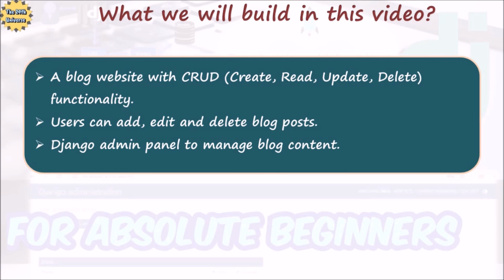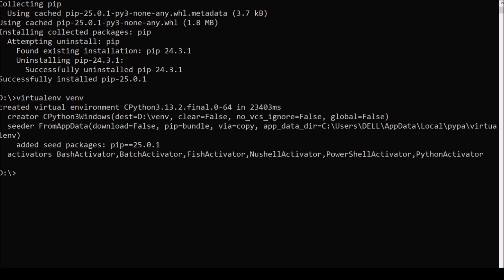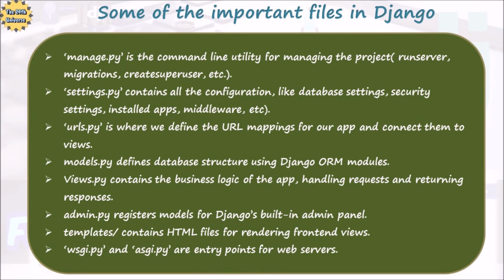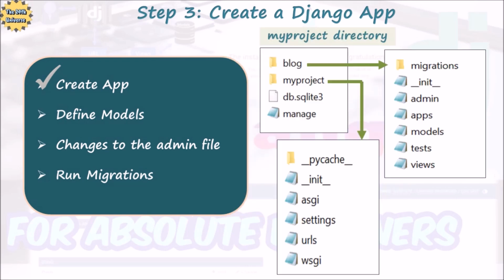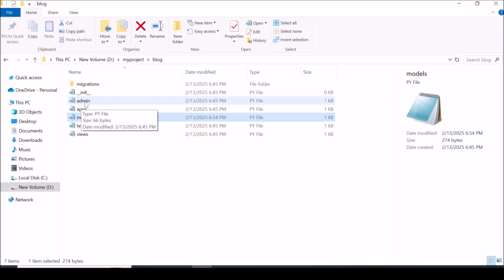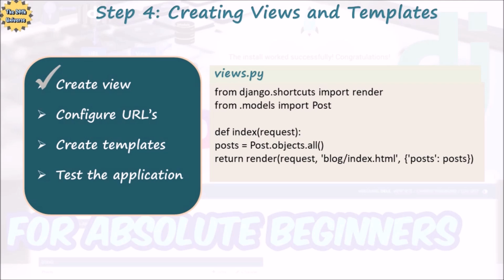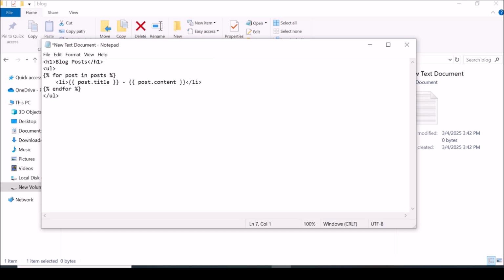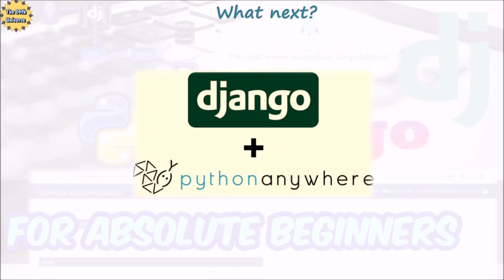Creating a simple blog website using Django!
Django Tutorial Part 2 | Build a Simple Blog Website Step by Step

Welcome to Part 2 of our Django tutorial series! In this video, we’ll take a hands-on approach to building a simple blog website using Django’s built-in features. If you’re a beginner looking to learn Django in a structured and easy-to-follow way, this video is perfect for you!

What You’ll Learn in This Video:

✅ Setting up Django and creating a new project

✅ Configuring project files and settings

✅ Creating and managing Django apps

✅ Setting up Django’s built-in admin panel

✅ Creating a superuser and adding blog posts

✅ Running and testing your Django project

By the end of this video, you’ll have a working blog website where you can create and manage posts using Django’s admin panel.